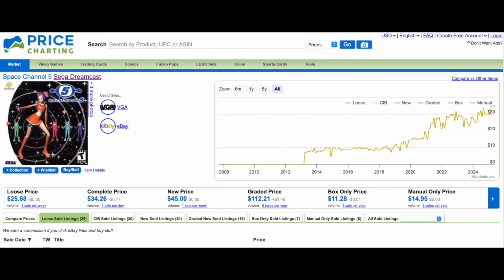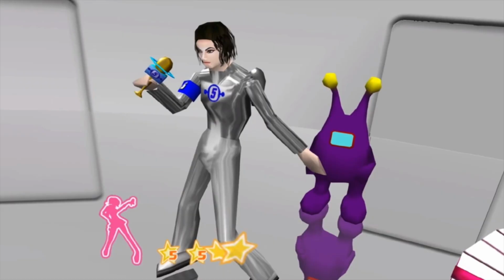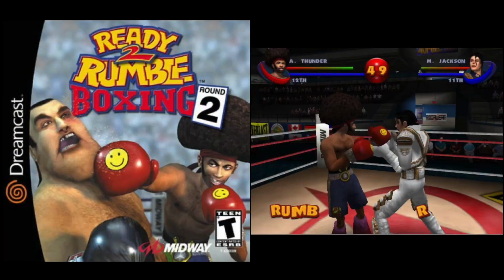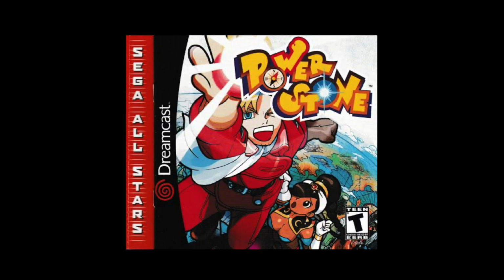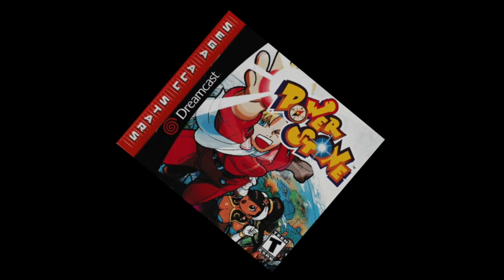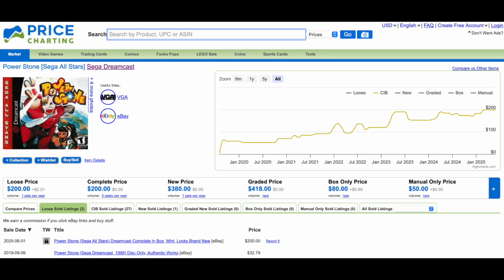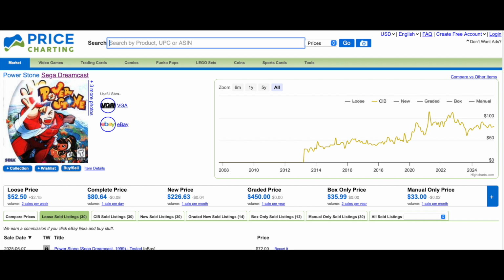Pulse Check: A look at retro video game prices | Power Stone (Dreamcast) | Space Channel 5 (PS2)!!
🎮 Pulse Check: A Look at Retro Video Game Prices 💰 - featuring Lord Cognito of the Iron Lords and Defining Duke podcasts!

In this episode of Pulse Check, we dive into the current market trends of retro video games — with a spotlight on two cult classics: Power Stone for the Sega Dreamcast and Space Channel 5 on the PlayStation 2! 🌀📺

Are these games skyrocketing in price 📈 or holding steady in the resale market? Whether you're a collector, reseller, or a nostalgic gamer, this episode gives you the latest pricing insights!

🔥 What We Cover:

💿 Current market prices for Power Stone (Dreamcast)

🛸 Price trends for Space Channel 5 (PS2)

💬 Share in the comments: Which retro game do YOU think is becoming overpriced or which ones you would like us to discuss next!

👤 Special Guest: Lord Cognito
🔗 Follow Lord Cognito:
🎙️ @lordcognito on X (Twitter) & BlueSky

🎥 Produced by Nerdthusiast

Matt: Twitter - @FromNJ2CA
Wes: Instagram - grendel5xbx

Intro/Outro Art & Graphics by: Bernardo Del Castillo

Intro/Outro Music by:  8 Bit Universe